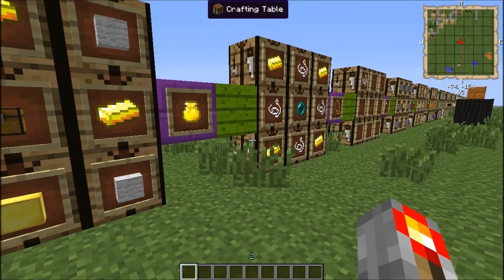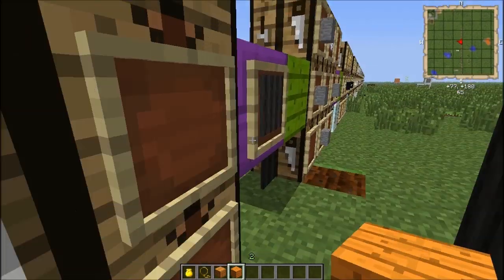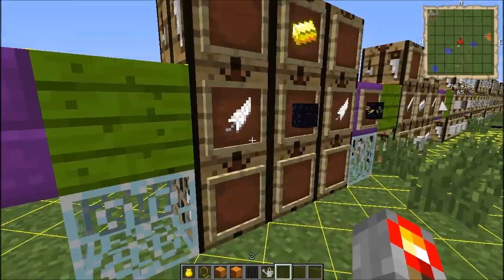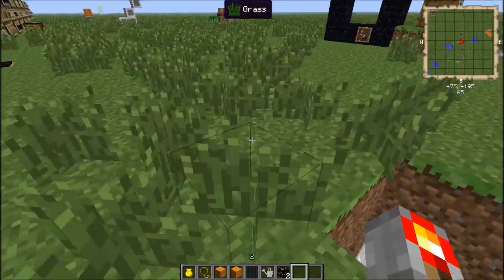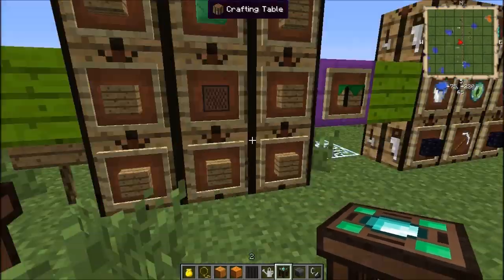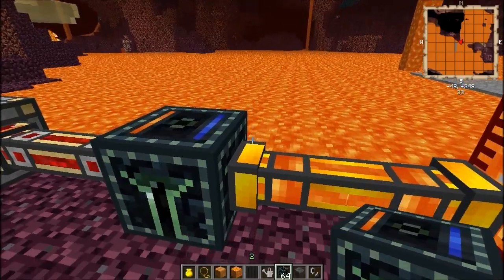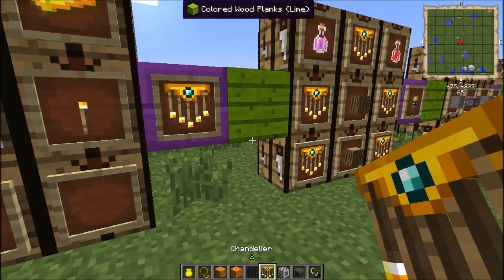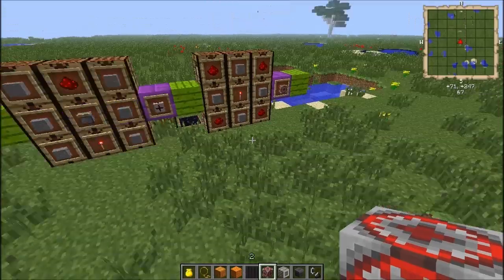FTB Speed Spotlight-Extra Utilities Part 1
ExtraUtils or Extra Utilities is a relatively new mod that adds a bunch of useful stuff. In this speed spotlight I show the general, unrelated, but quite helpful blocks and items that this mod adds and describe briefly how you would use them
The blocks I cover in order:

Intro music is The Divine Comedy part 1-The inferno, by Robert W. Smith